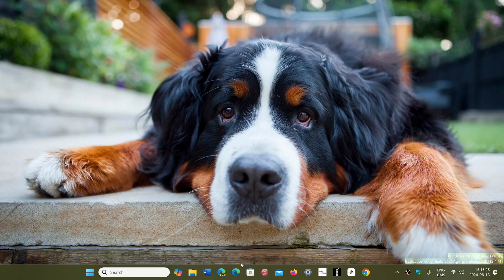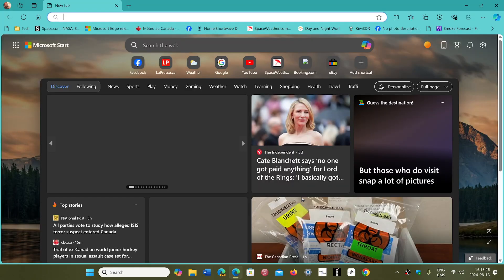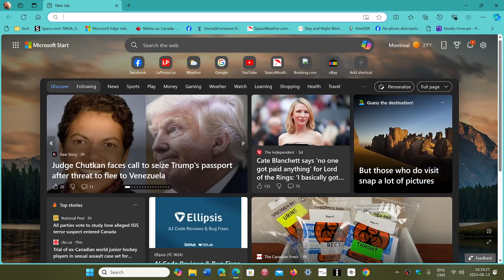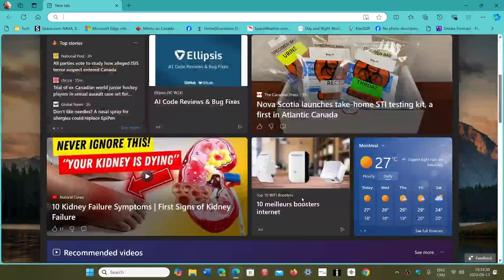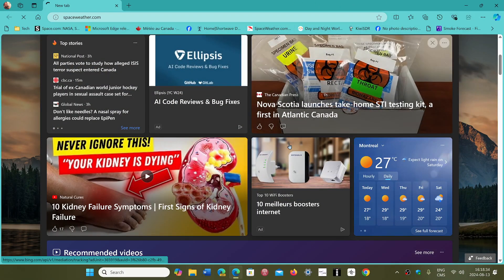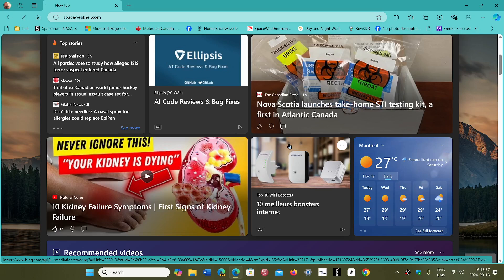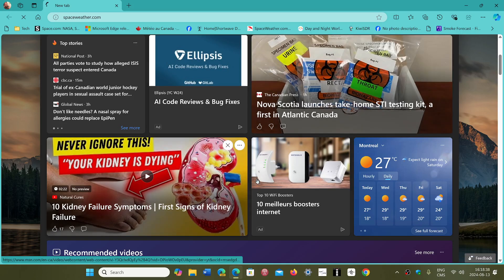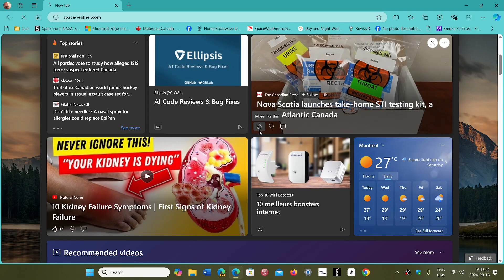Windows 10 11 Does have 6 zero days exploited in the wild that are known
Several Zero days exploit have been fixed this month